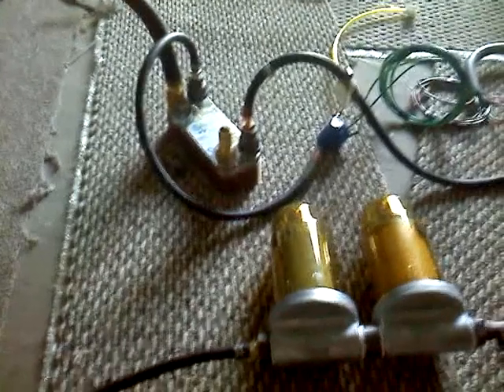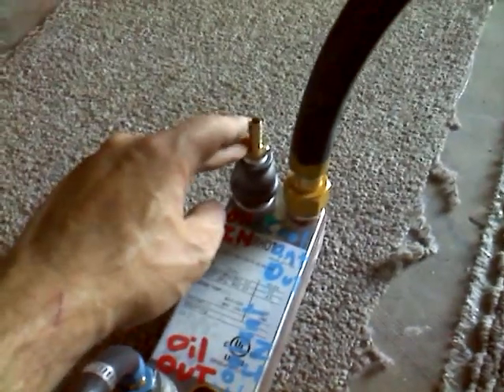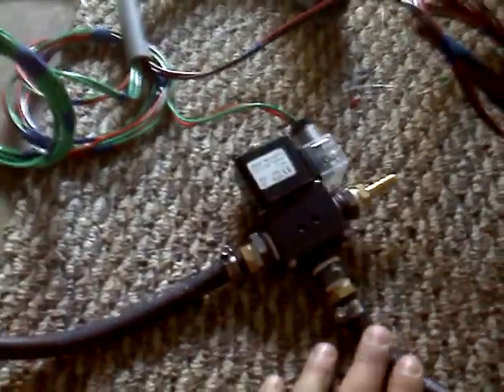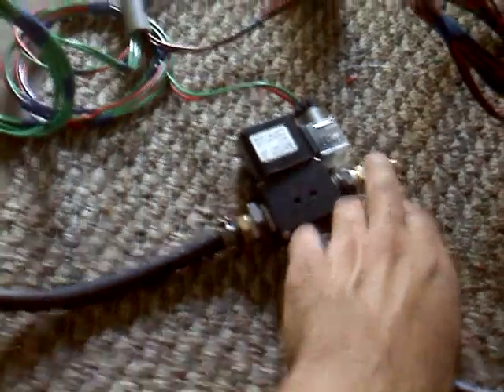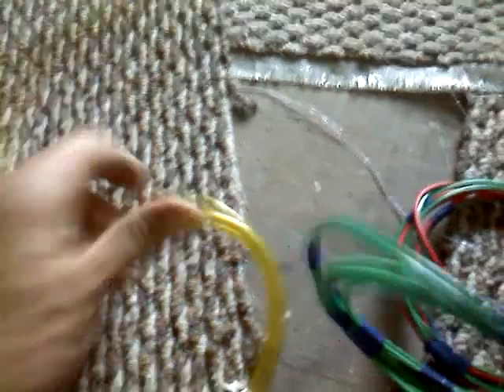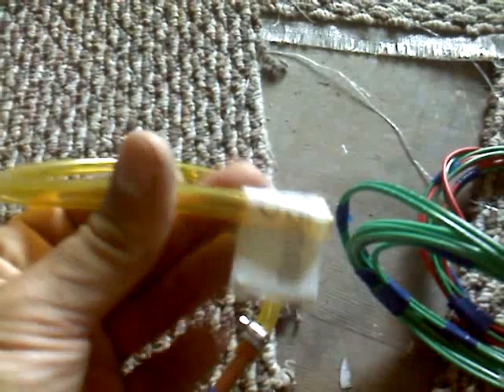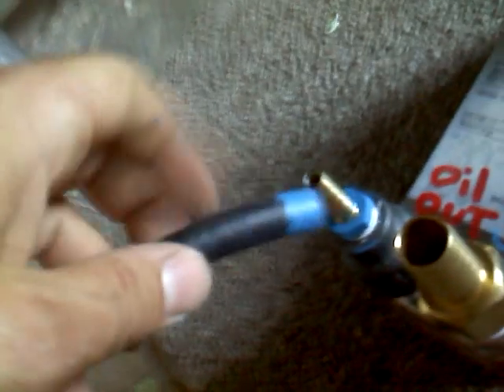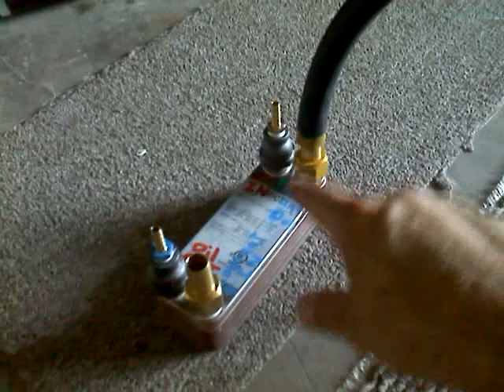Assembly of SVO conversion kit - Scott Hyde's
This is the assembly of one of my straight vegetable oil (SVO) Conversion kit.